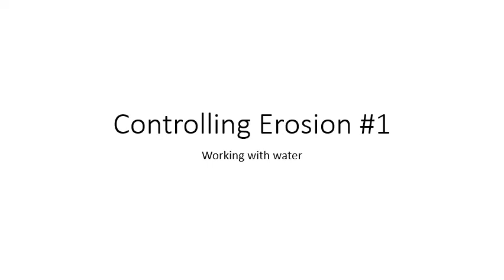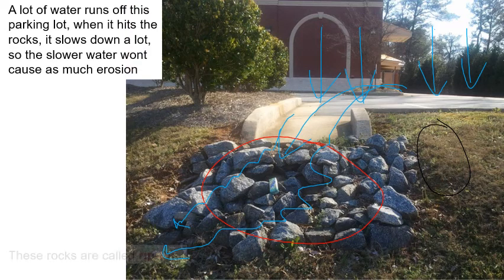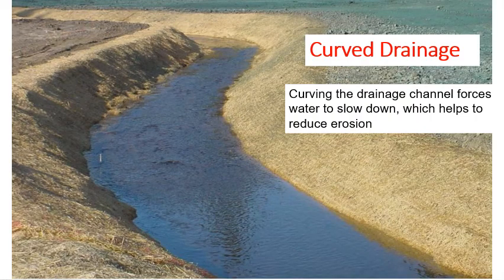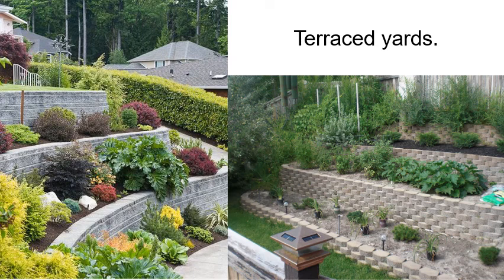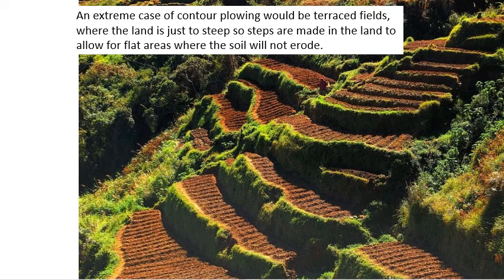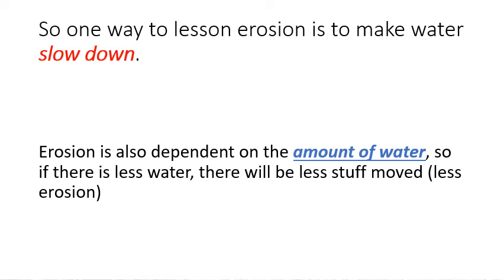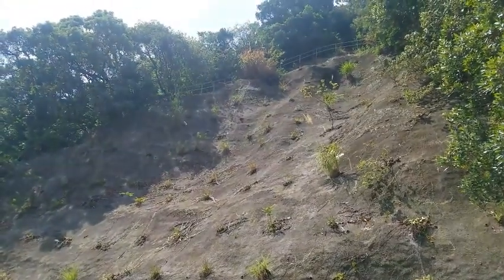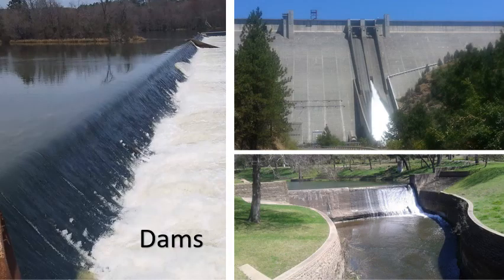weigand earth systems - Controlling Erosion #1 2021